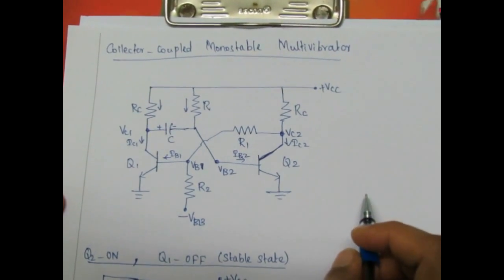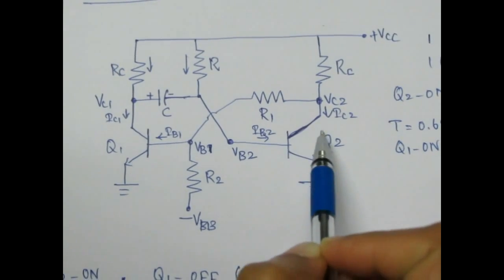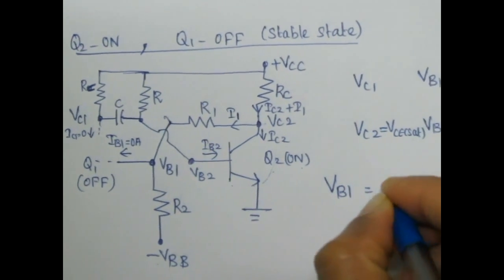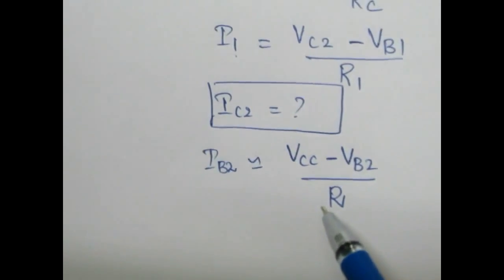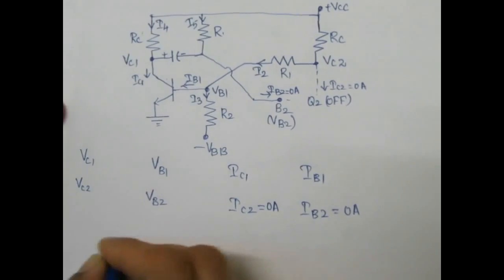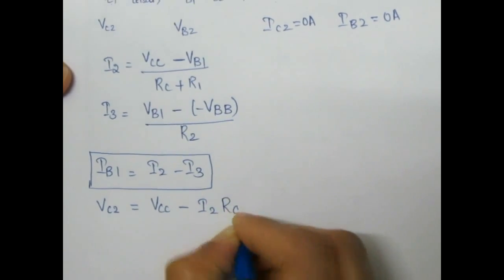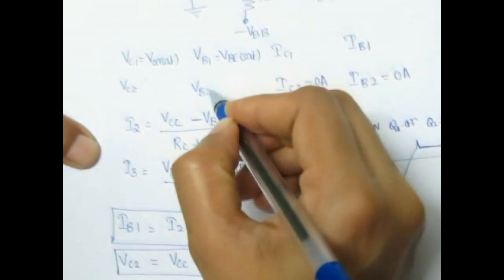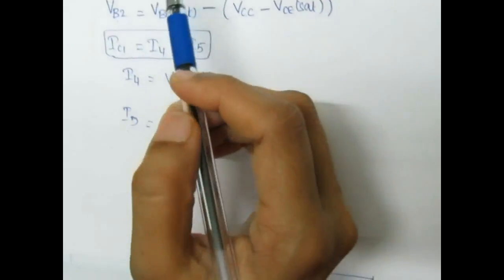Monostable Multivibrator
G.Shine Let
Karunya University